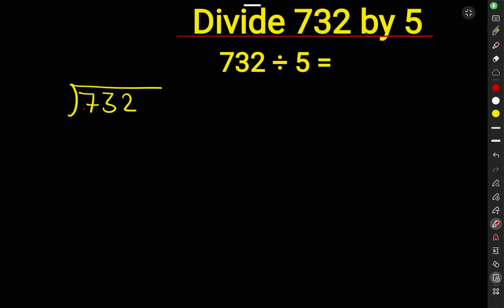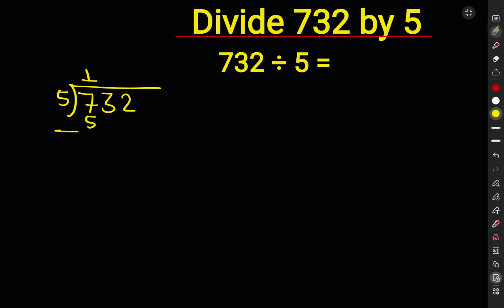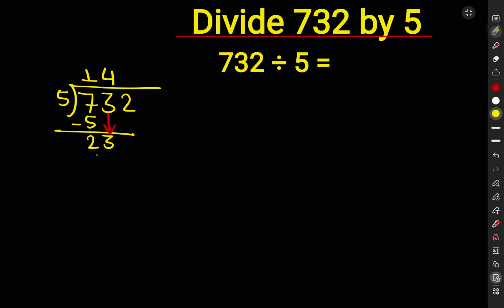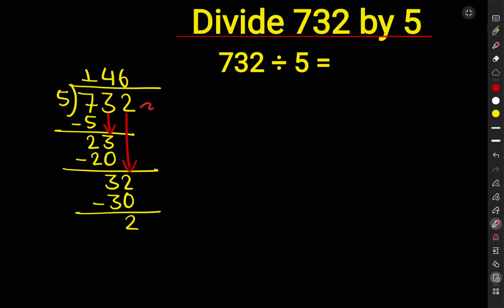732÷5 Divide 732 by 5 (Long division Method)